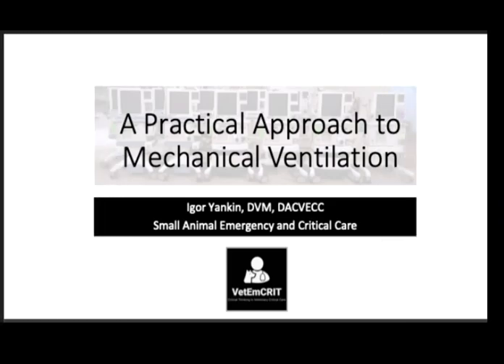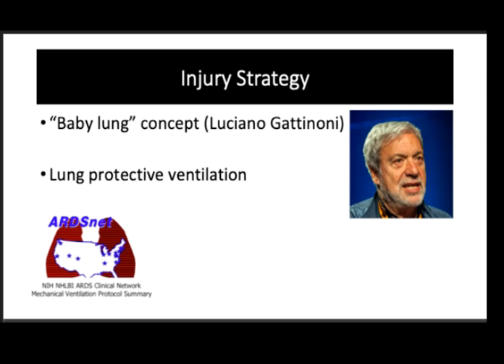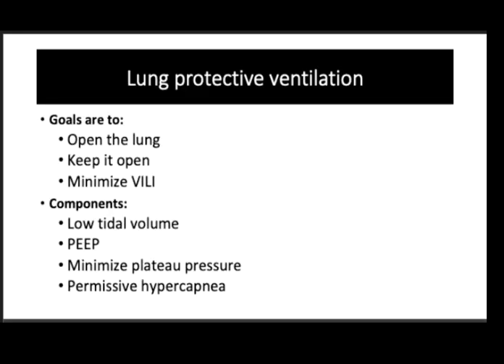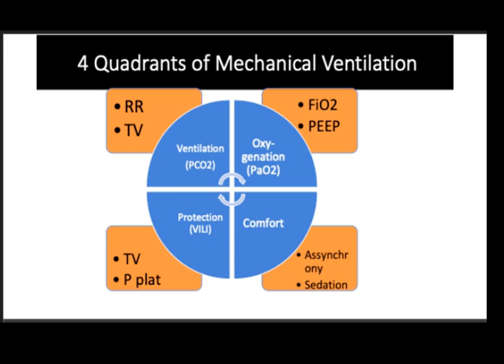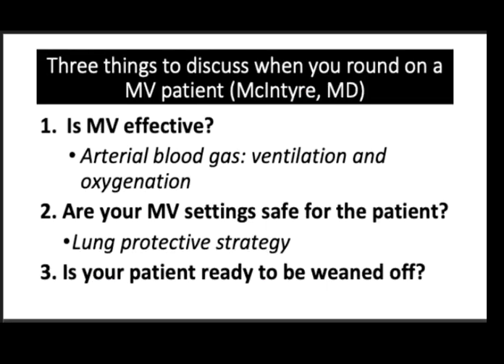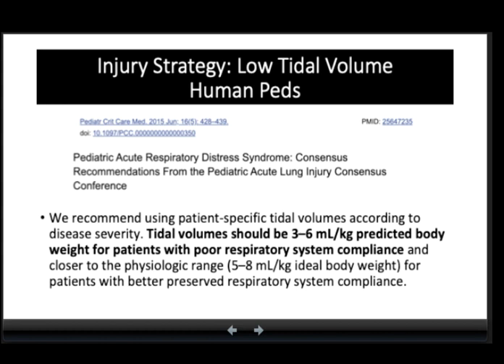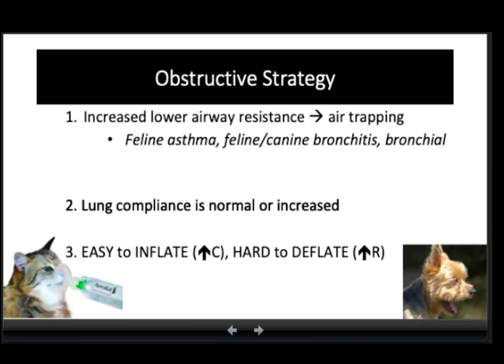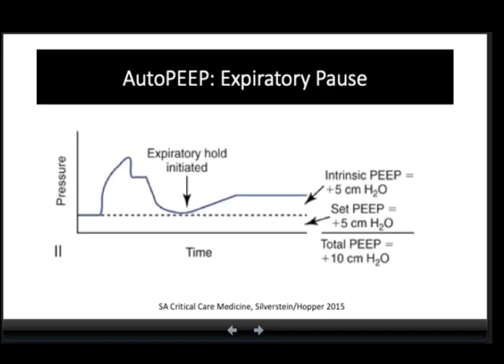A Practical Approach to Mechanical Ventilation in Small Animals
If you want to learn more - go

FREE Cardiogenic pulmonary edema cheat sheet [PDF] can be downloaded

FREE workshop on 10 essentials steps of acid-base analysis and DOWNLOAD the acid-base analysis worksheet [PDF]